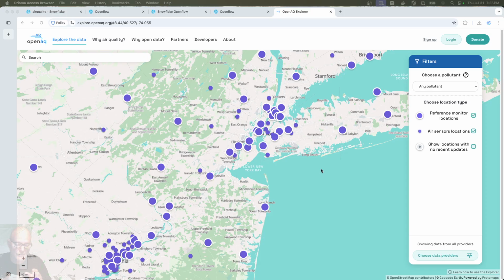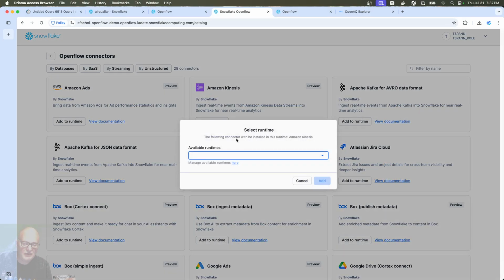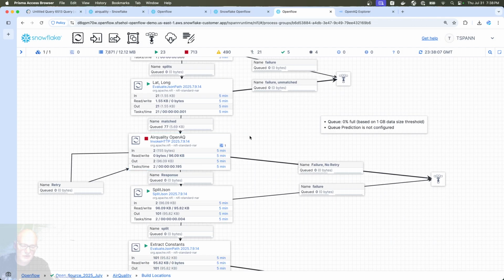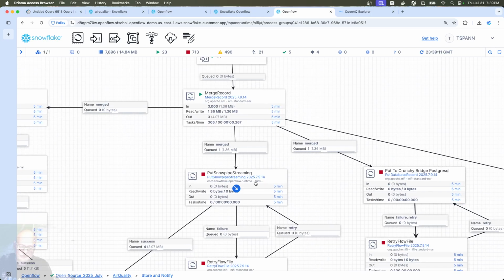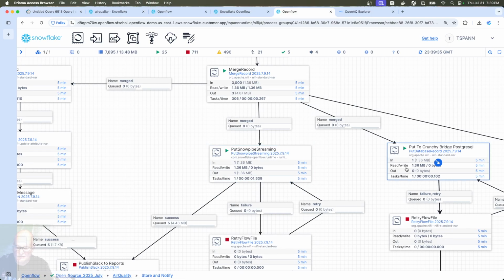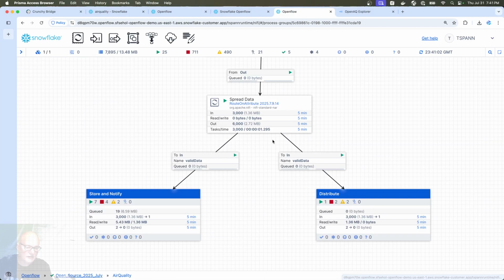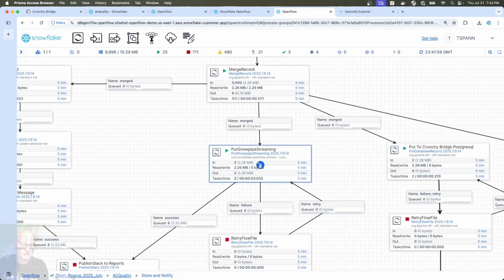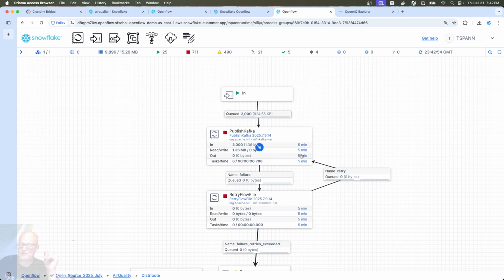OpenFlow Demo with Crunchy Bridge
OpenAQ REST API  -- Apache NiFi (Snowflake OpenFlow) -- Crunchy Bridge Postgresql & Apache Kafka (StreamNative) & Snowflake Native Tables